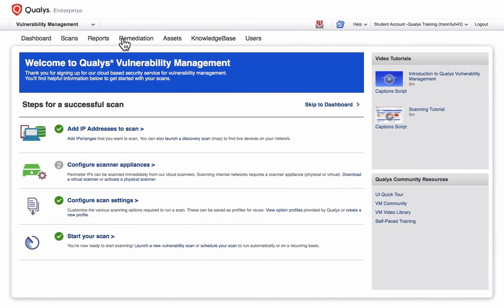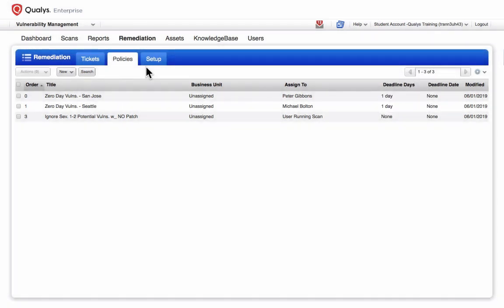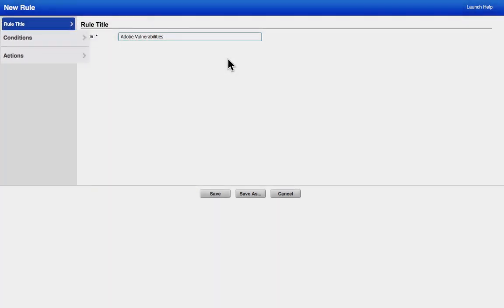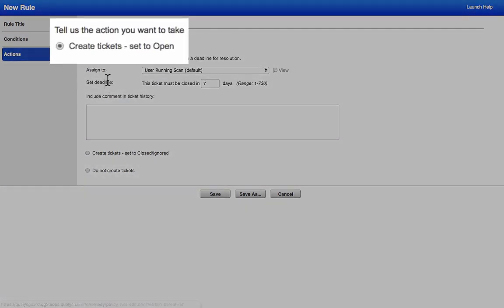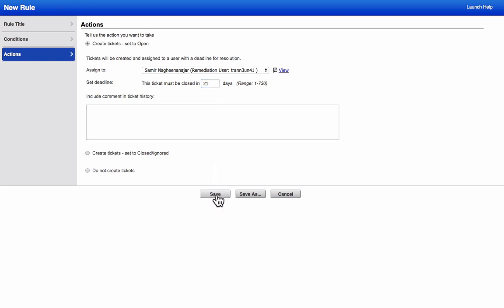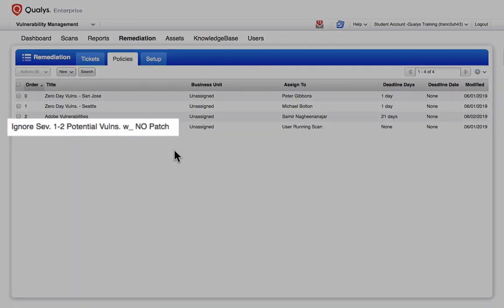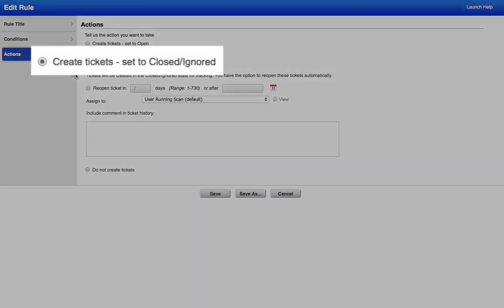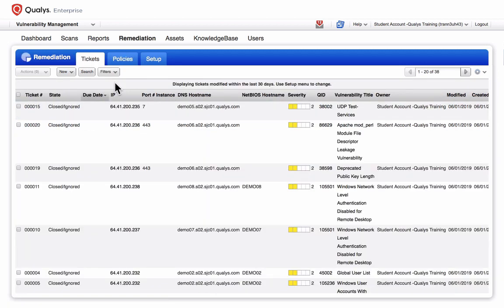22 Remediation 720p with 30fps